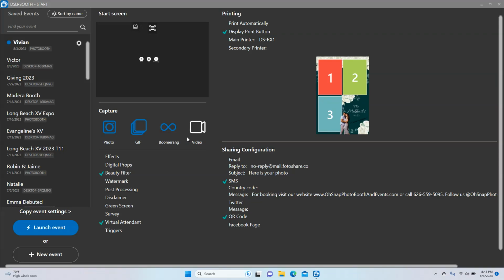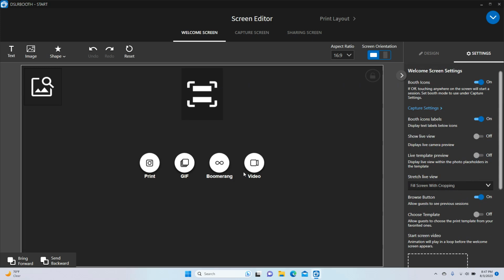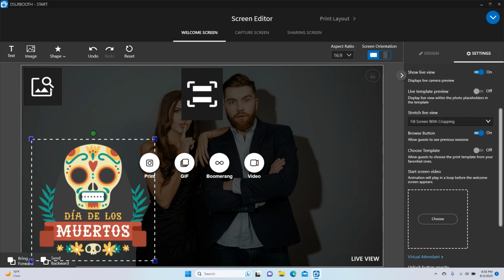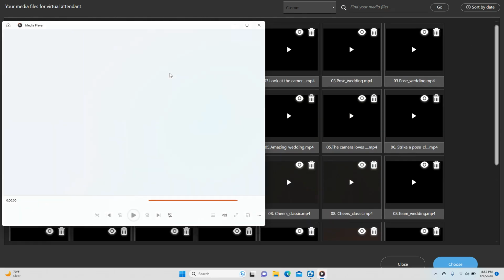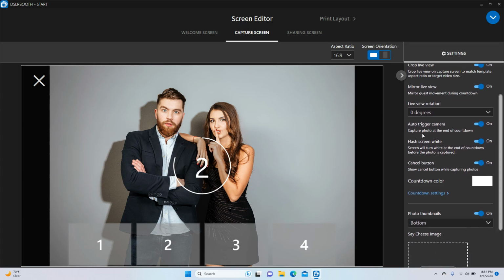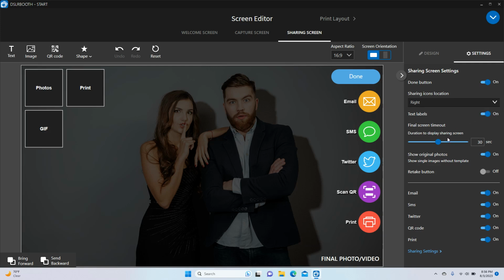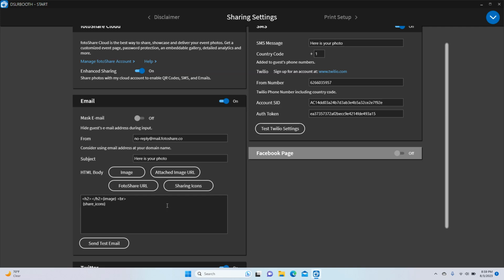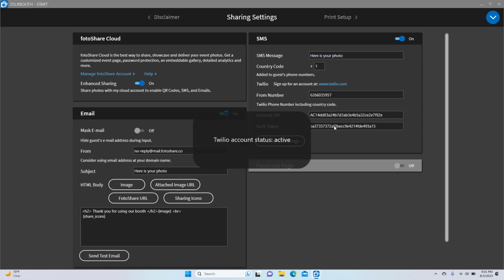How to Create a New Event in DSLRBooth 7 | Easy Step-by-Step Tutorial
Learn how to create a new event in DSLRBooth Version 7 with this easy step-by-step tutorial.

In this video, I’ll walk you through the process of setting up a new event in DSLRBooth 7 so you can get your photo booth ready for your next event quickly and correctly.

This tutorial is great for new photo booth owners, DJs, event professionals, and anyone learning how to use DSLRBooth.

We’ll be adding more DSLRBooth tutorials, photo booth training, setup guides, equipment demonstrations, and tips to help you grow your photo booth business.

Have a DSLRBooth or photo booth question? Leave it in the comments — it may become our next tutorial!